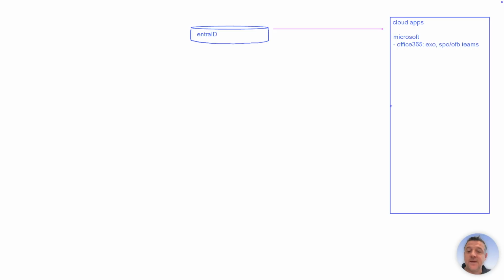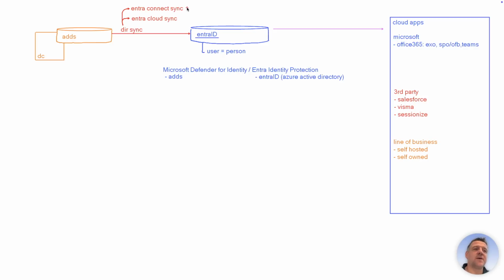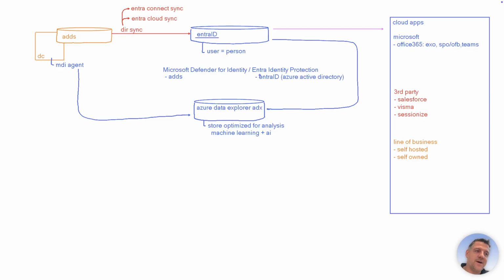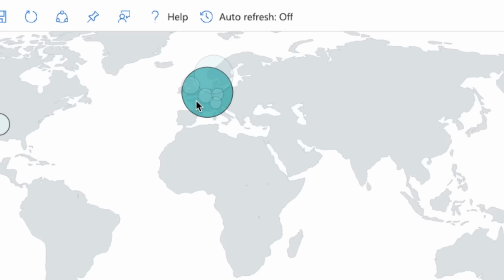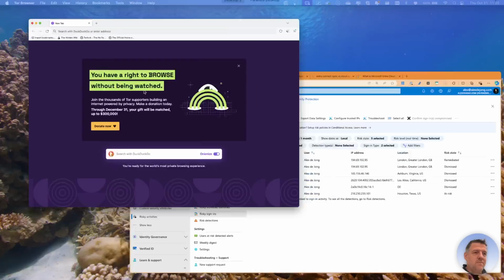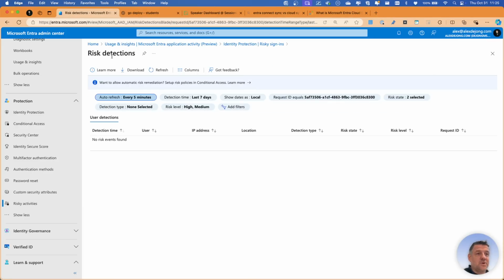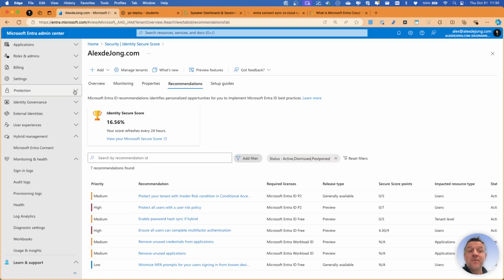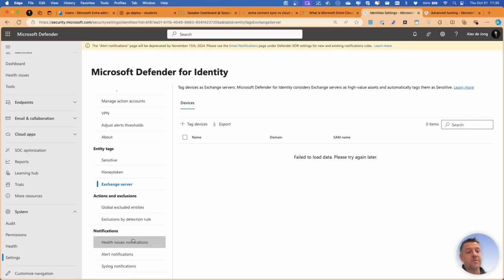EXO Identity security